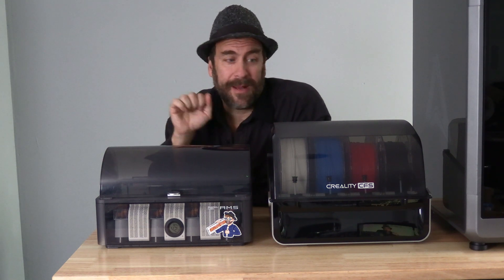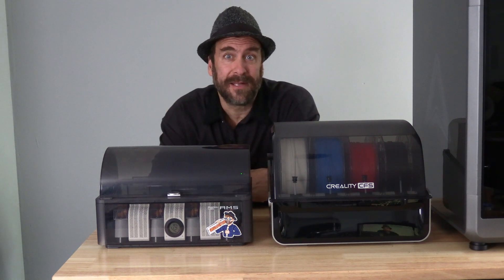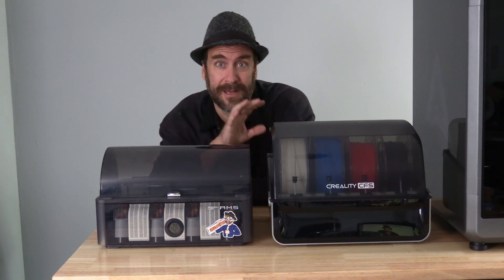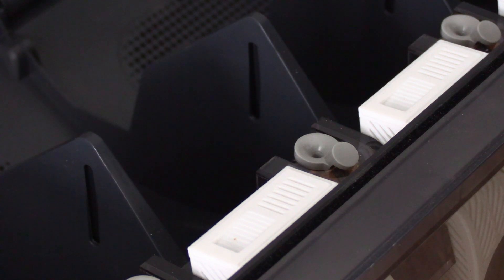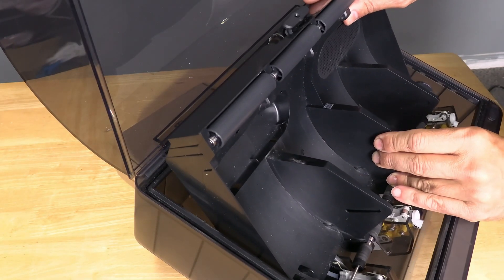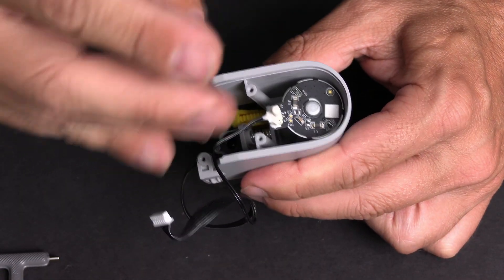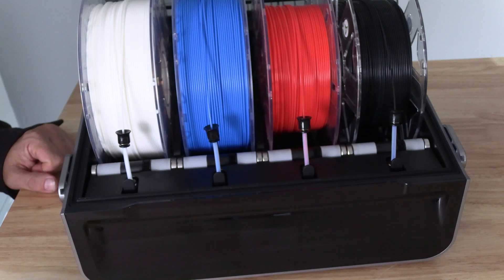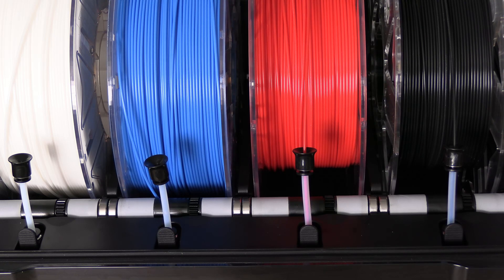CREALITY Re-Invents the Wheel, with the CFS Feeder Funnel. K2 Plus 3D Printer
See how Creality has changed the game, when it comes to 1st Stage Feeder funnel replacement, on the CFS (Creality Filament System)

My 3D Printing Udemy Course:
3DRUNDOWN.COM
CURARUNDOWN.COM
BAMBURUNDOWN.COM